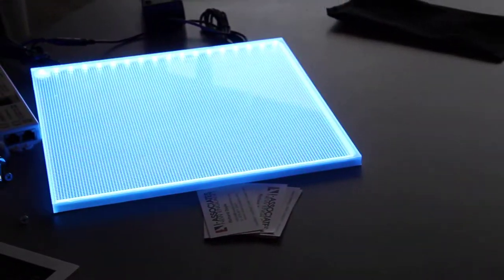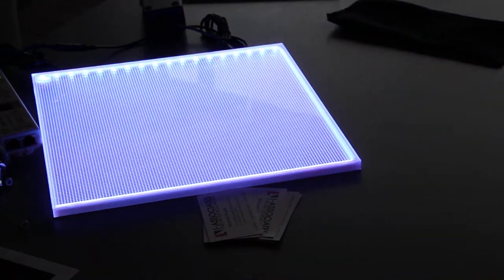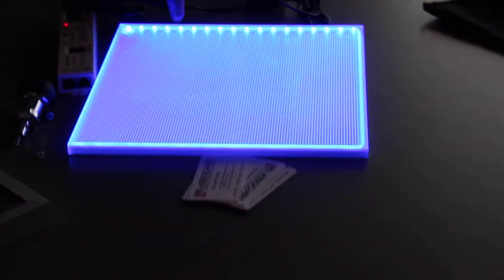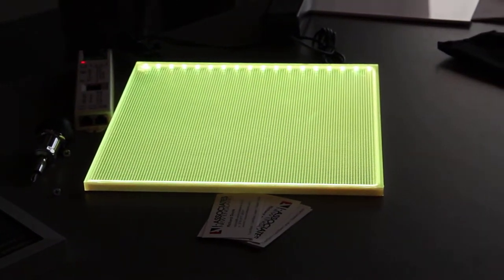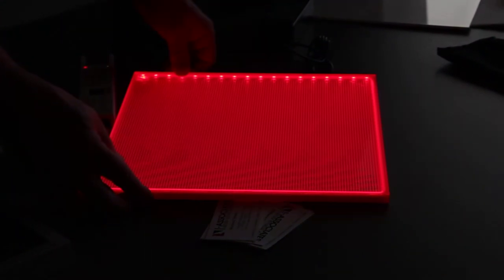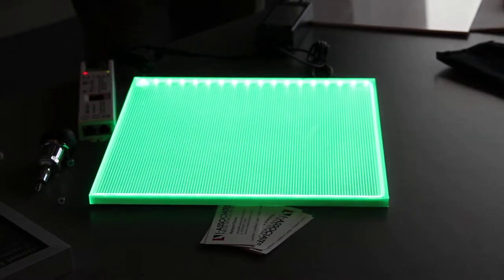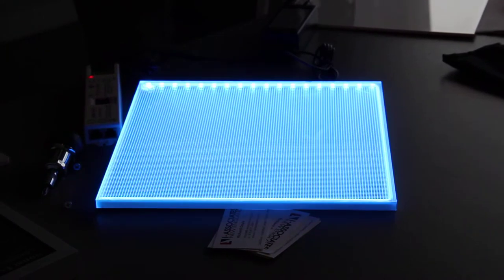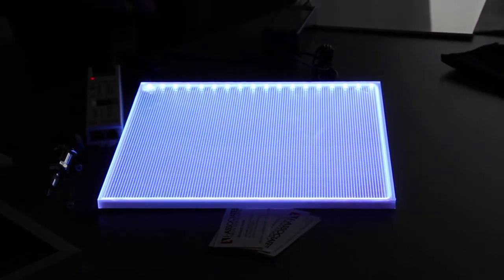RGB LED Panel